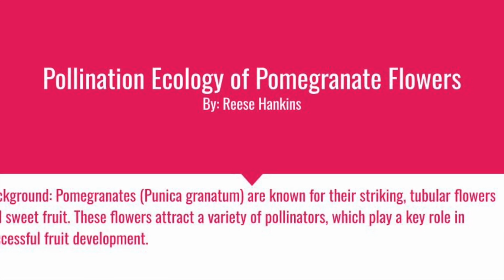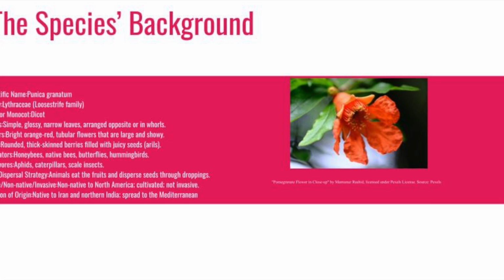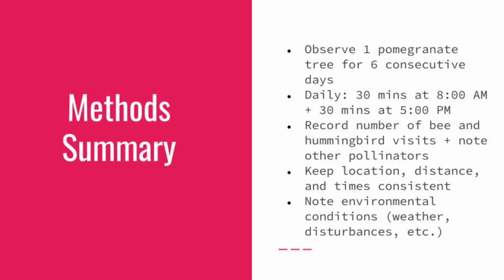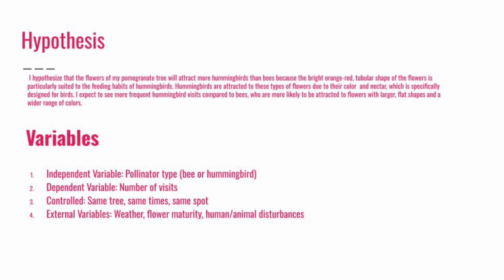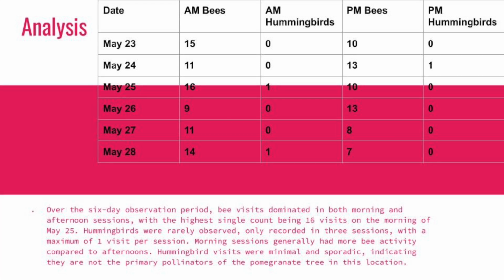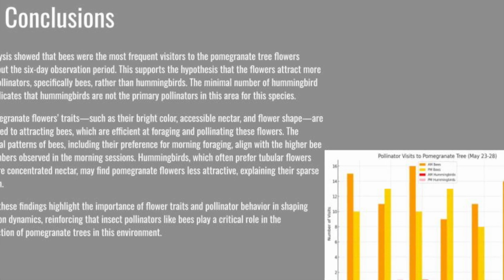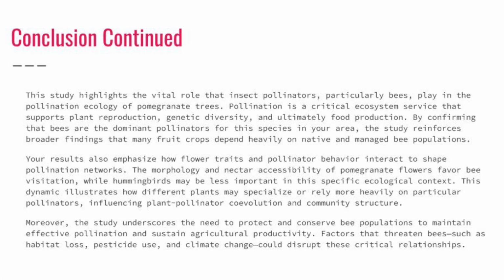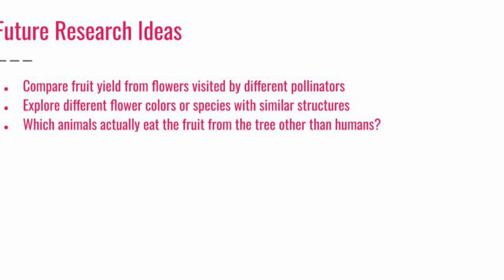Pollination Pomegranate Trees: Bees vs Hummingbirds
Looking into pollination ecology in urban areas